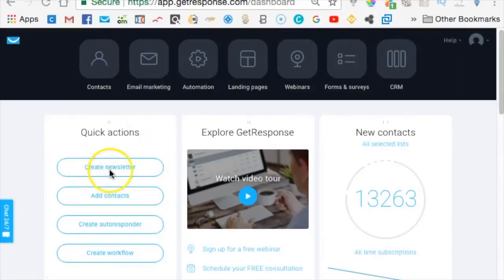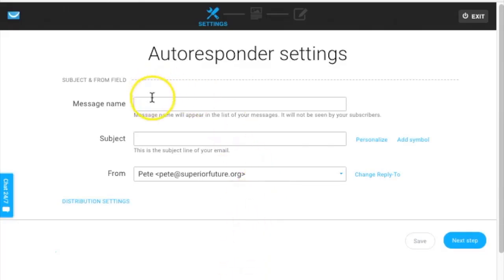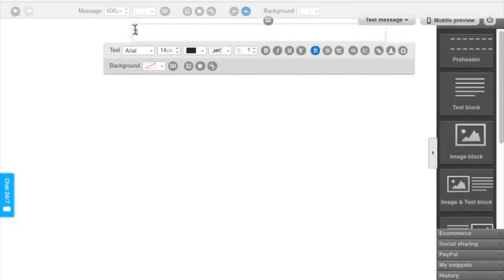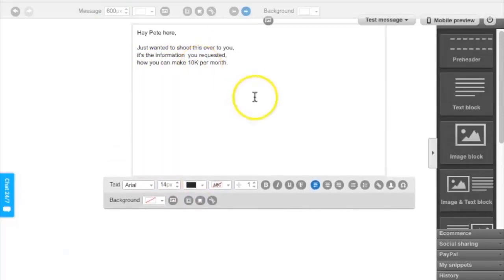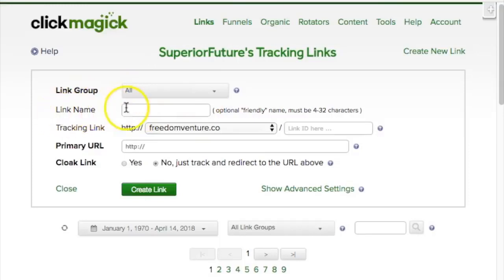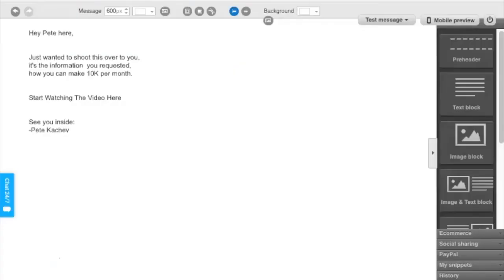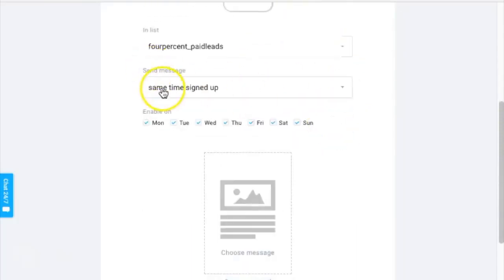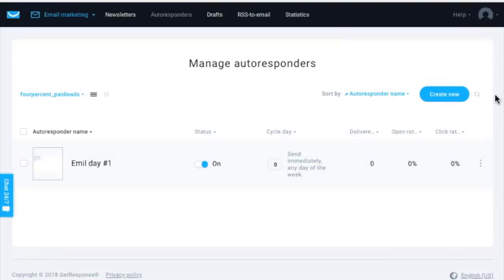How to Use Getresponse Autoresponder - Step by Step Tutorial for Beginner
👉Why You Use or Buy  GetResponse:

✔️Email Marketing
✔️Autofunnel
✔️Landing Pages
✔️ 24/7 Live Support
✔️Ecommerce
✔️Traffic Generation
✔️Webinars
✔️CRM
✔️Forms and Surveys
✔️List Building and Management
✔️Marketing Automation
✔️Design
✔️Account and Campaign Management
✔️Forms and Surveys
✔️Marketing Automation
✔️Design
✔️Account and Campaign
✔️Management Integrations
✔️Enterprise Solutions
✔️Analytics and Optimization